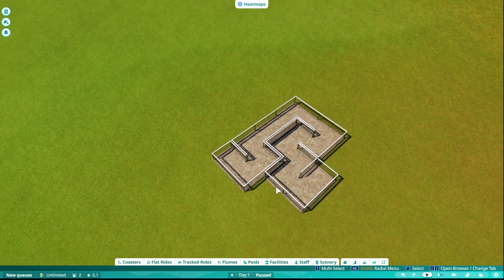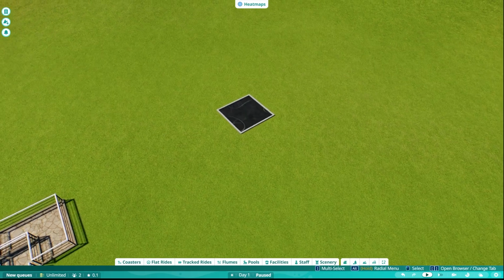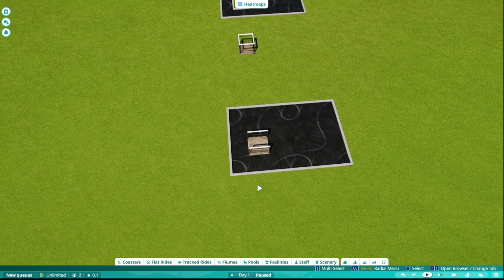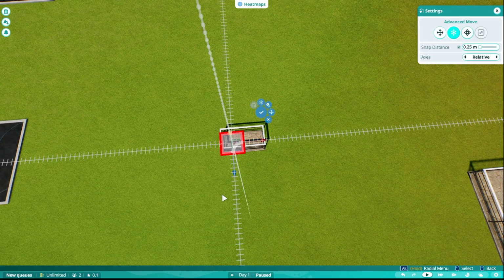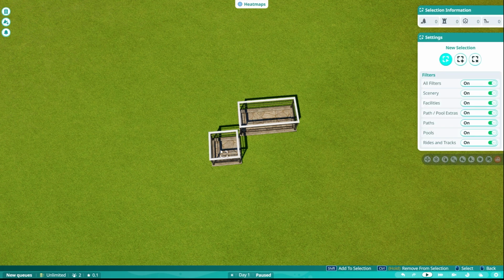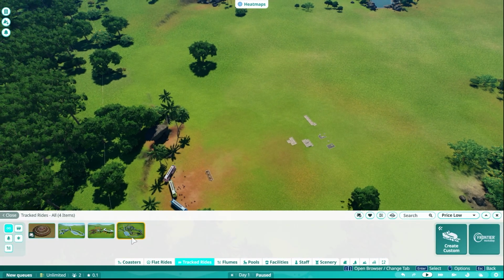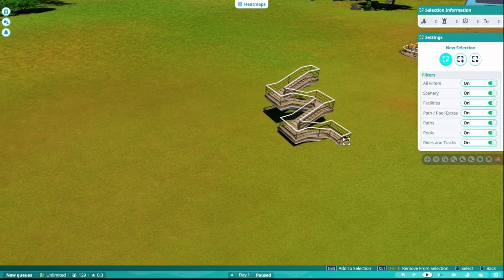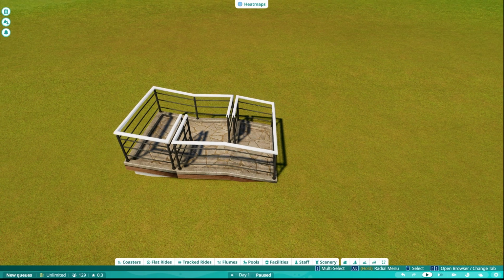Better Advanced Queue Editing - Planet Coaster 2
Create tiny stair queues 1.25m wide and more with grid based squares.

Well oopsie, on the back of my last tutorial I actually figured out a better stamp method than triangles, and so I'm sorry for the double up but here we are... a grid based SQUARE queue that can be placed like the good old rollercoaster tycoon, but using planet coaster 2 advanced pathing techniques.

In this video I thought I'd show you my thought process as we go rather than a rehearsed tutorial. for a change too - hope its ok. Cheers!

Workshop code UPDATE:
1.25m Queue: 29V8M96YC
1.5m Queue: 3437353B3